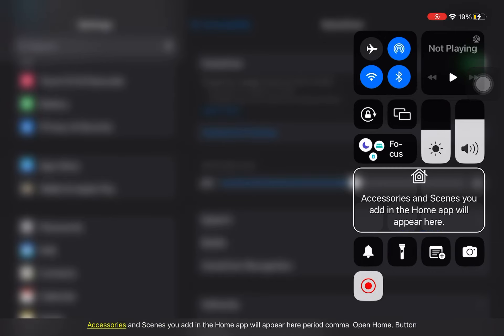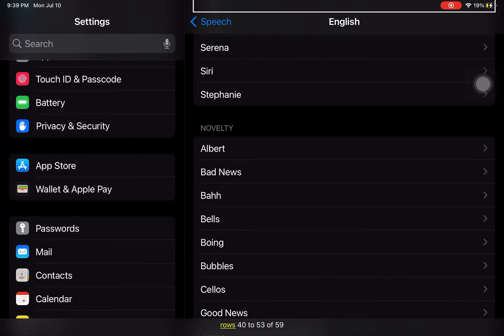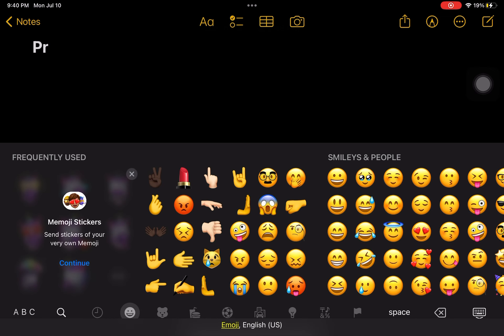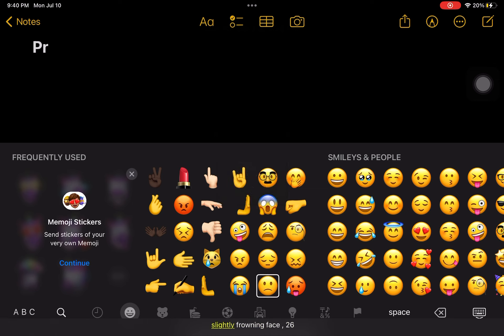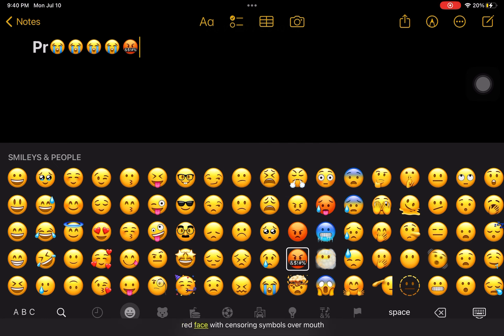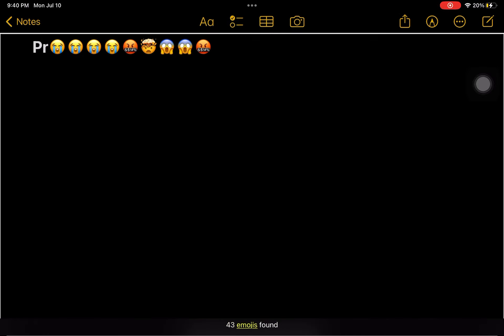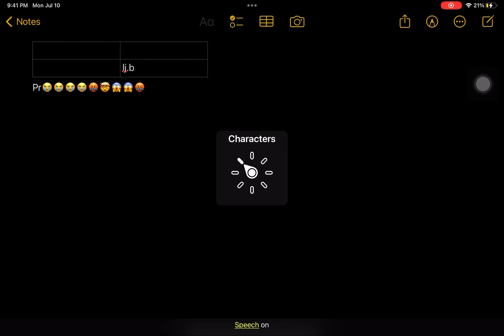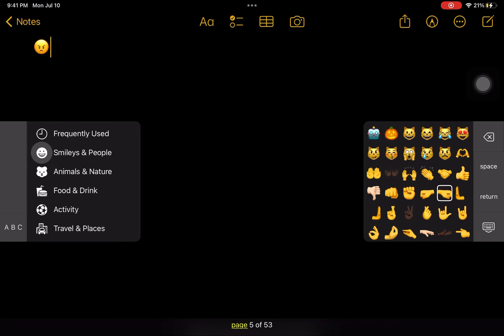VoiceOver 16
Device used: iPad mini 6th gen